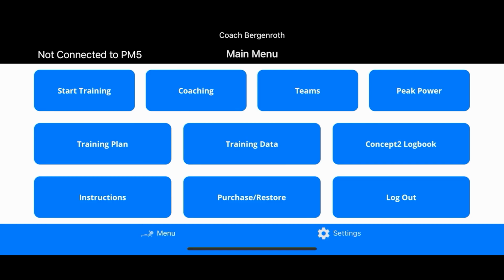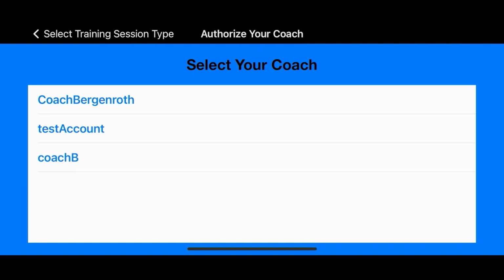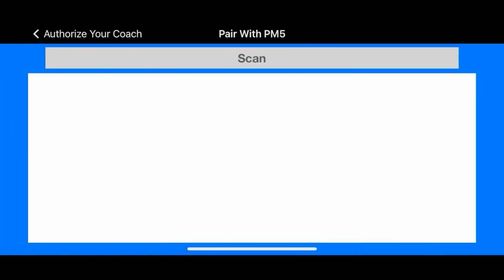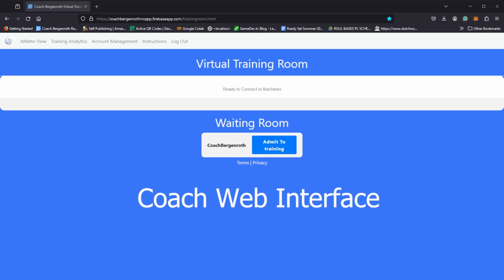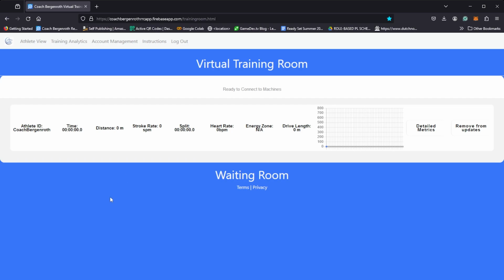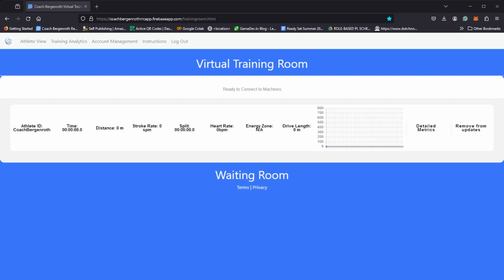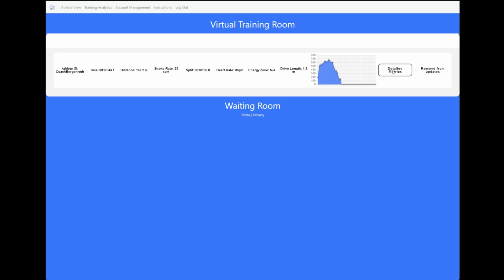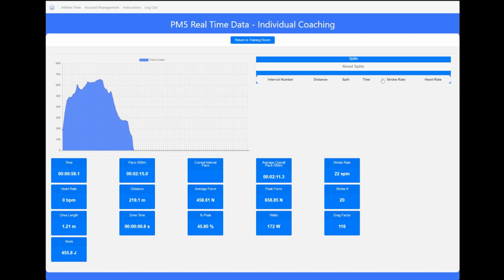Video 1e. The Coach Bergenroth Rowing App - Real Time Remote Coaching with the App and A Web Browser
This video serves as documentation for my clients as they use my app, Coach Bergenroth, for training plan management, monitoring, and tracking.  In this video, I demonstrate how the platform can facilitate real-time remote coaching from an iOS device (athlete) to a web browser (Coach). I have found this tool helpful in providing support for virtual lessons facilitated over Zoom when I want to provide targeted and deep levels of feedback, which are data-driven, to provide more successful learning outcomes in terms of biomechanics and performance on the rowing machine or racing shell.

👉 Purchase Indoor Rowing - Learn To Row Fundamentals (Print Edition)

🔎 RELEVANT HASHTAGS
© "@Neil Bergenroth: Rowing Coach" 2023. Any reproduction or republication of all or part of this video and audio is strictly prohibited.